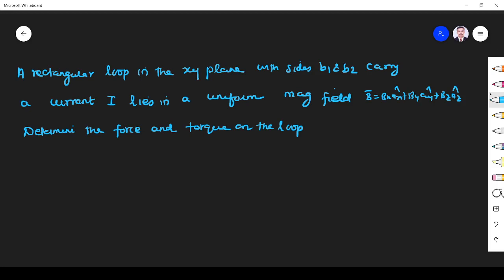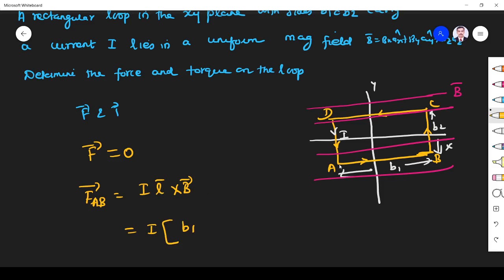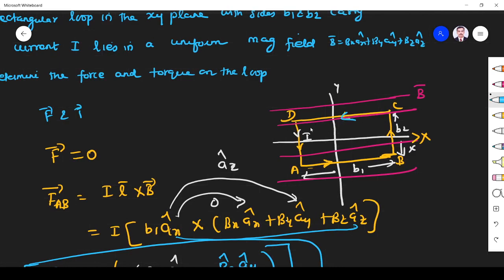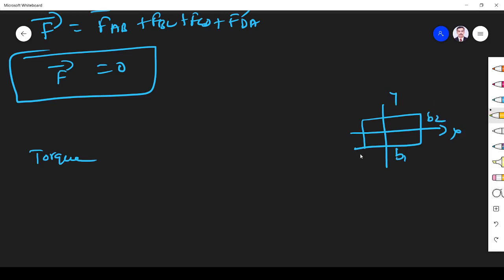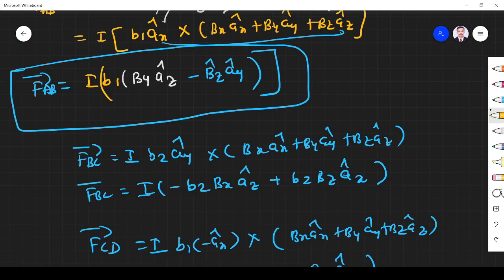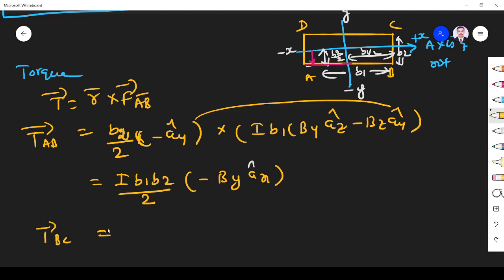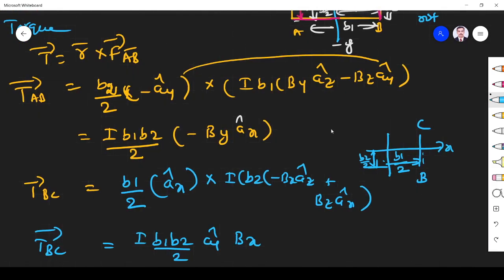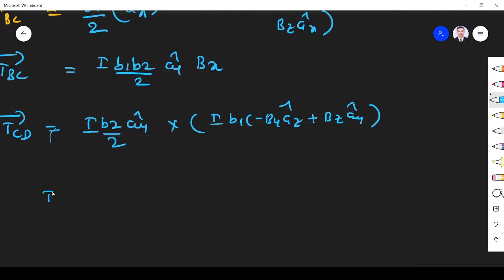EC8451 ELECTROMAGNETIC FIELDS FORCE AND TORQUE IN MAGNETIC FIELDS PROBLEM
EC8451 ELECTROMAGNETIC FIELDS FORCE AND TORQUE IN MAGNETIC FIELD related PROBLEM is solved in this video

This channel helps to cover Trb ECE polytechnic syllabus and supports aspirants for Trb polytechnic exam preparation. This channel is the answer  for the Question of how to get passed in EMF in Anna University exam.  Electromagnetic fields Anna University and electromagnetics TRB aspirants can get immense benefit from this channel
Topic from unit 3 of EC 8451 Electromagnetic field is covered in this video

Anna university EC8451 Electromagnetic fields playlist. All 5 units covered completely with example problems

EC 8352 Signals and Systems